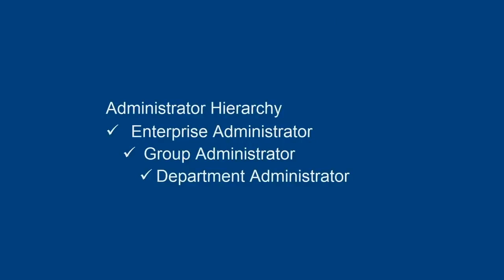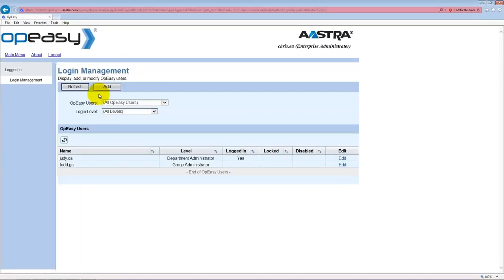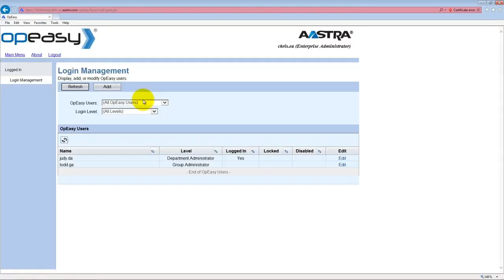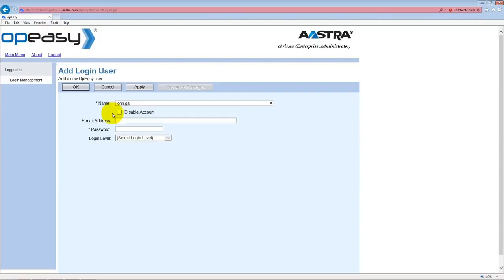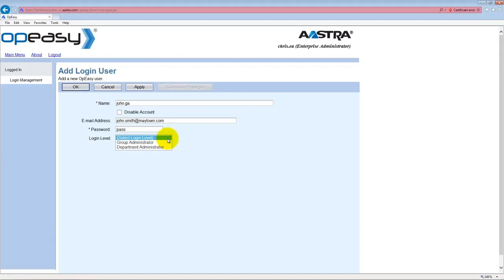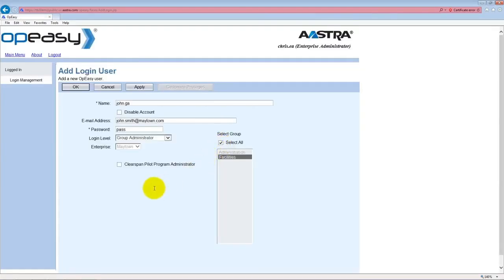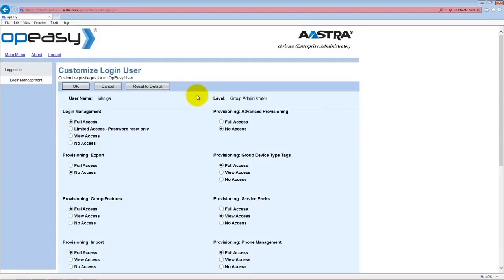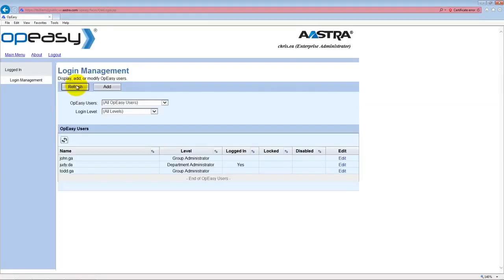OpEasy Login Management